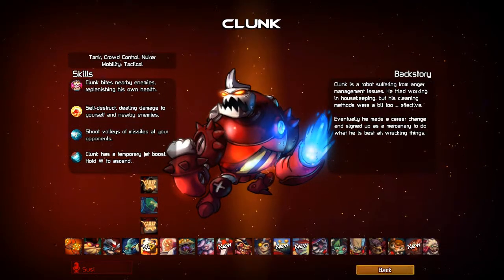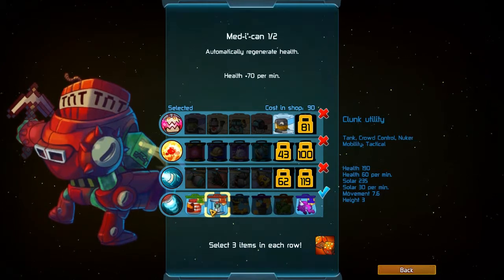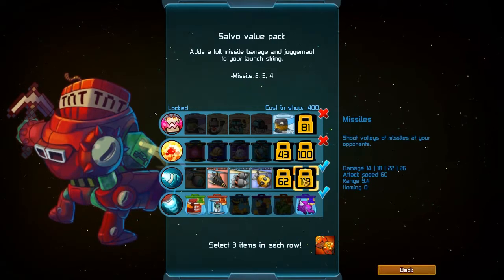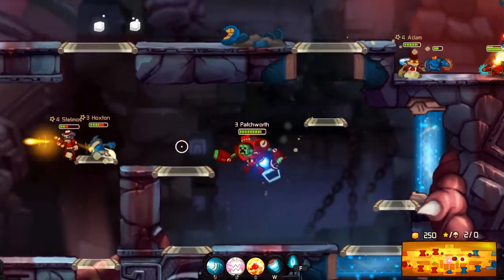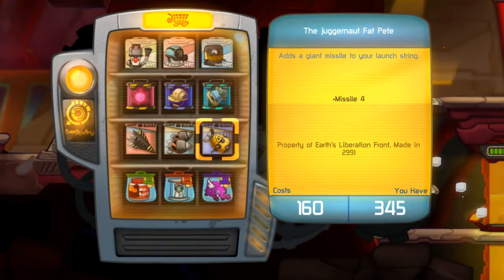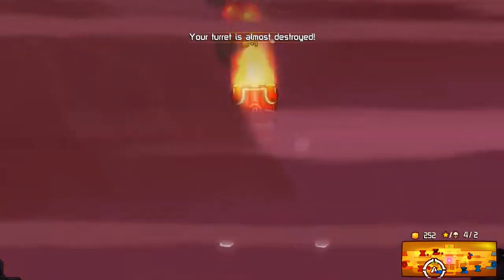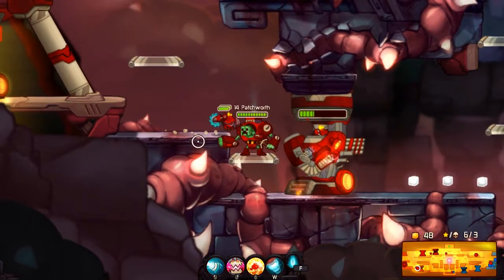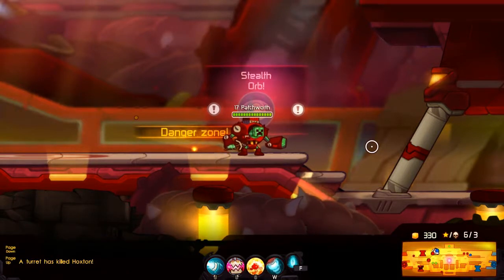Awesomenauts Tutorial: Clunk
Patchworth continues his tutorial series with his first tank character, the explosive Clunk. He does his best to explain the basics and show an overview of the character's abilities. Please leave questions in the comments below.

For Lore and character builds, and probably a lot better Clunk advice, please visit the Awesomenauts homepage: